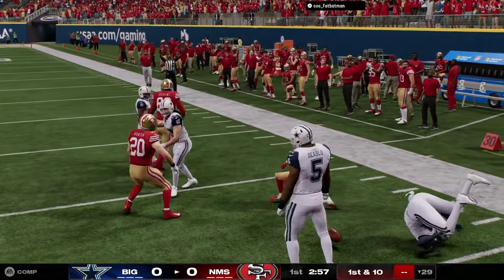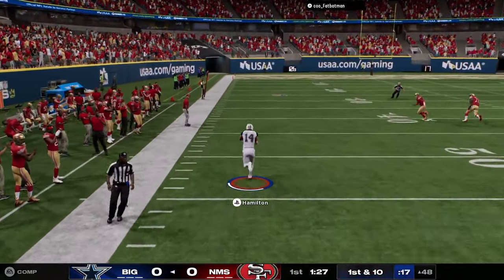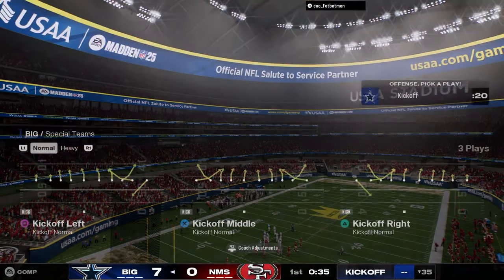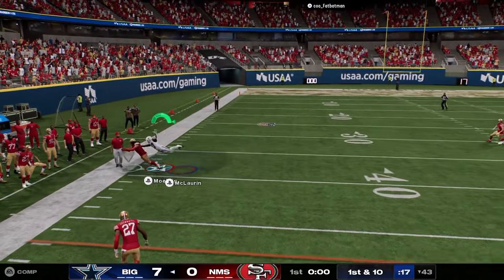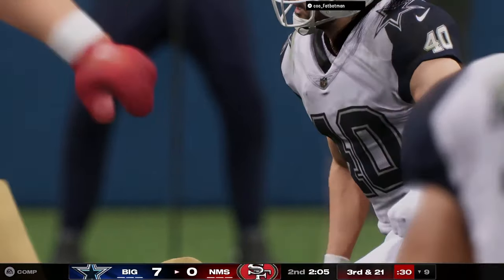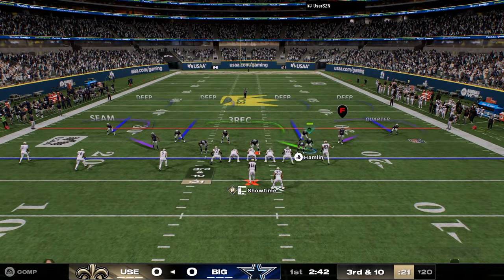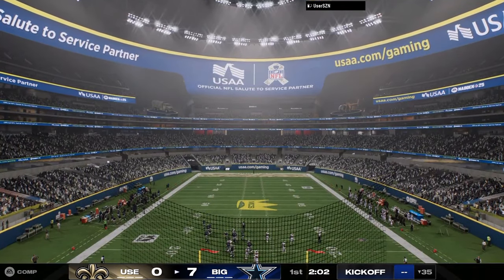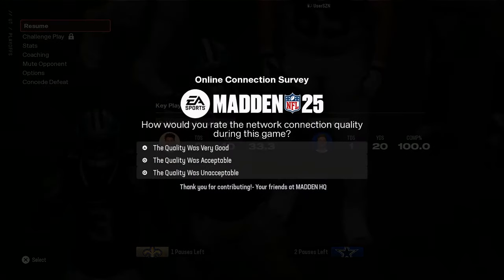How To GET STOPS With MATCH COVERAGE